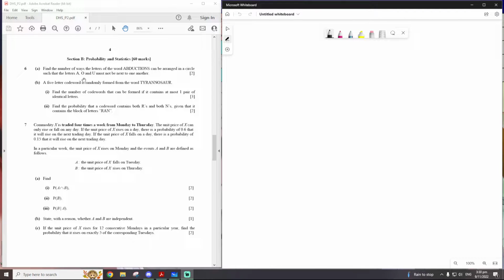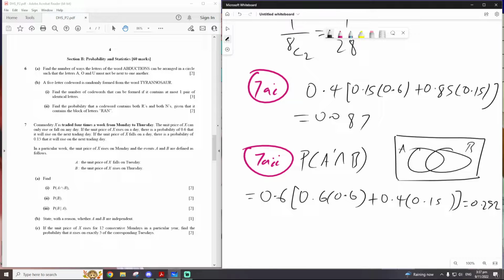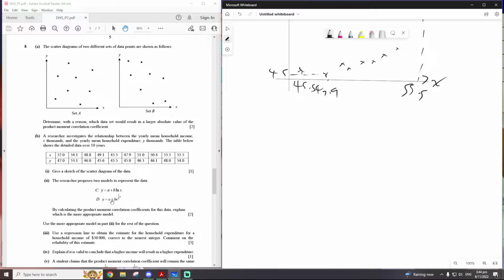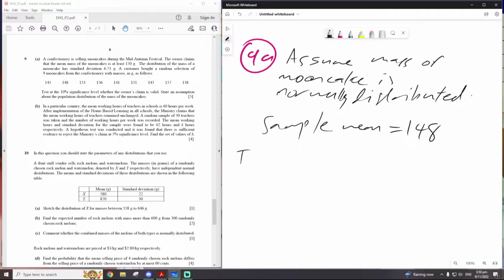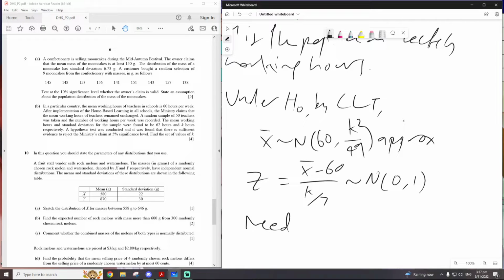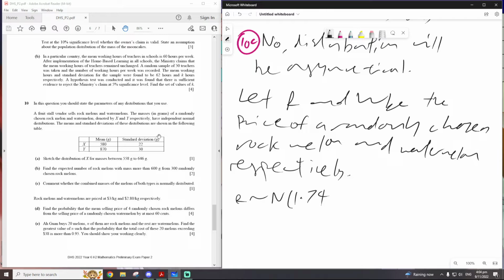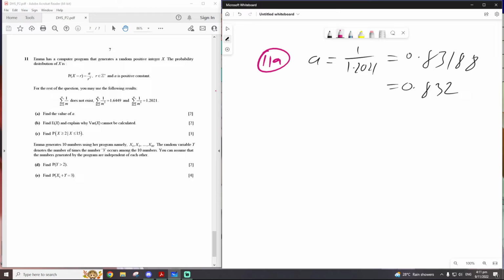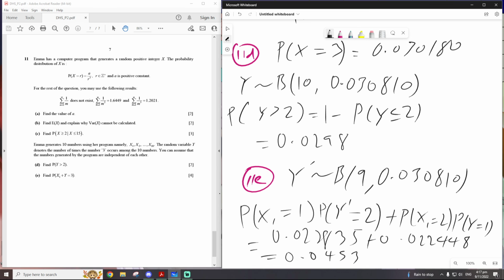DHS H2 Math Prelim 2022 P2 (Q6-11: Stats)